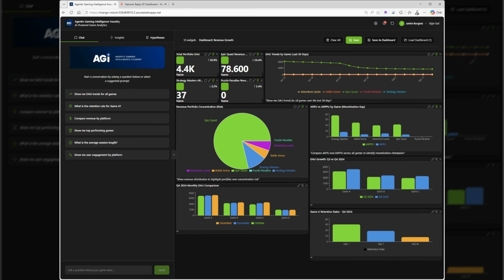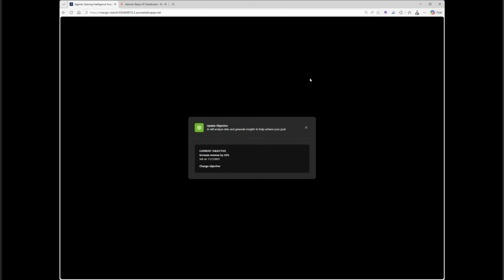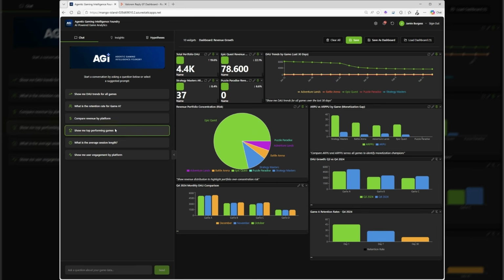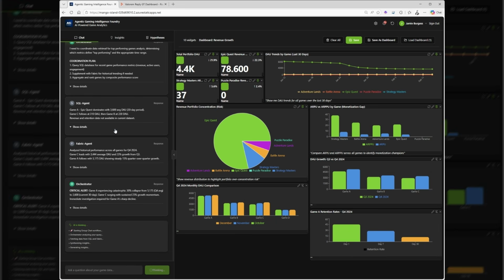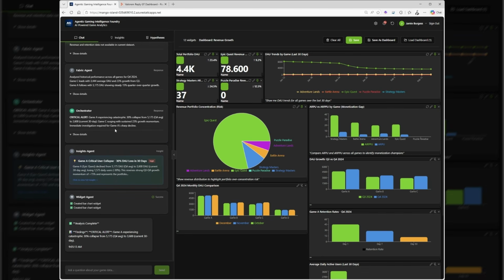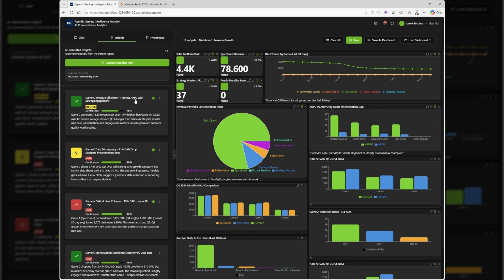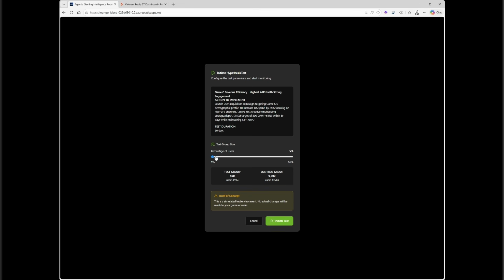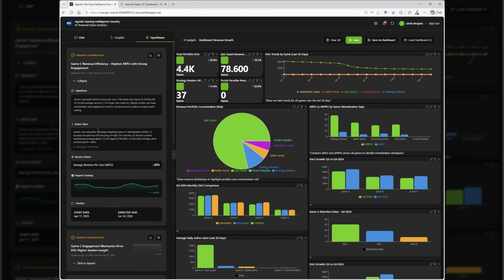Agentic Gaming Intelligence Foundry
Launched at GDC 2026, the Agentic Gaming Intelligence Foundry unifies telemetry, player behavior, live‑ops, and operational data into a single AI‑driven intelligence layer—helping studios detect risk earlier, act faster, and deliver better player experiences at scale.